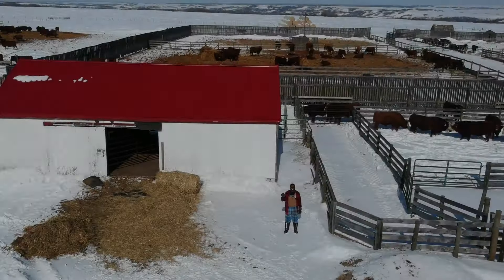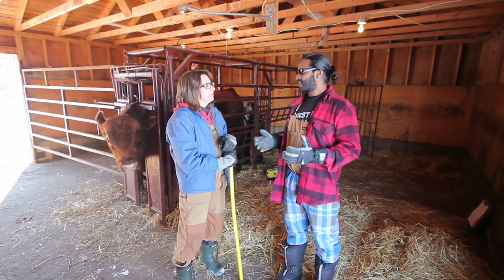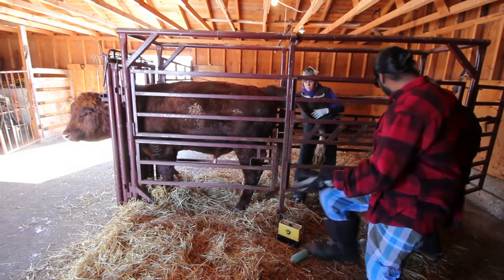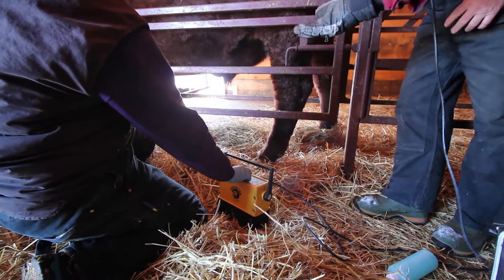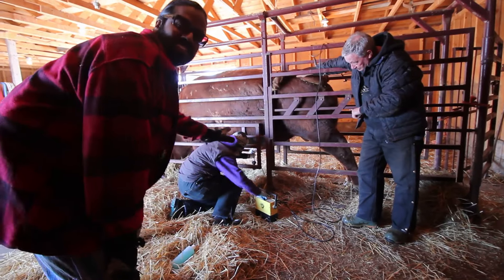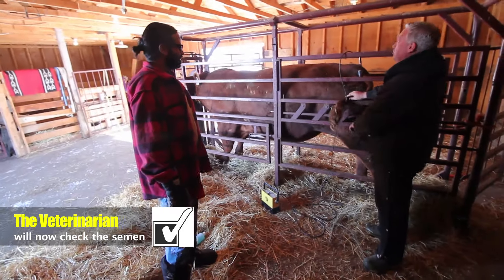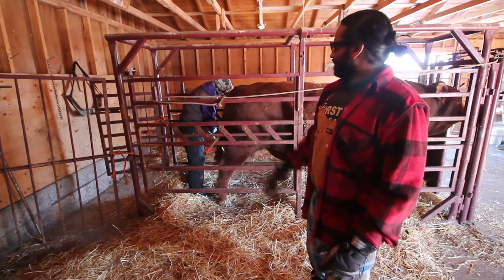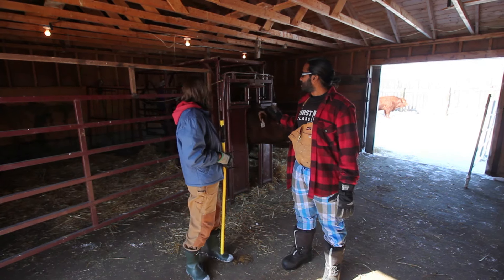How to Check the Bull Semen : Wilbur Sargunaraj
Join Wilbur Sargunaraj as he learns how to assess sperm motility for Bulls at the Kehler Farms in Saskatchewan, Canada. (Filmed pre-covid 19)